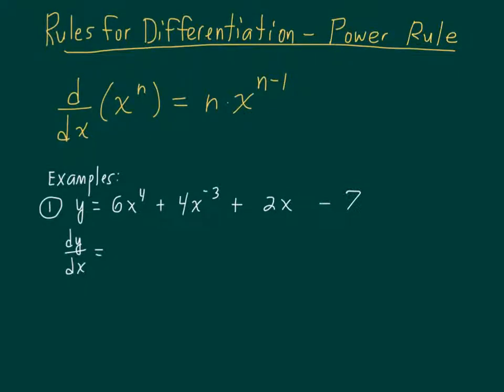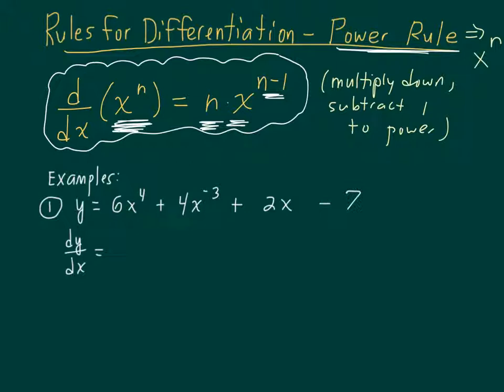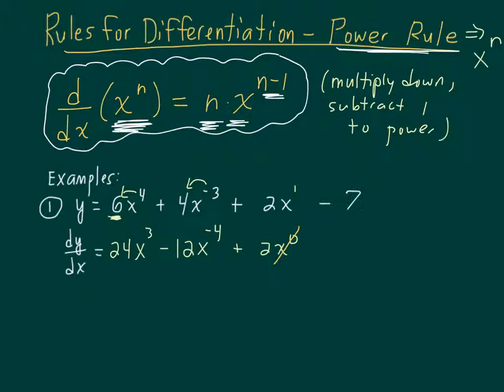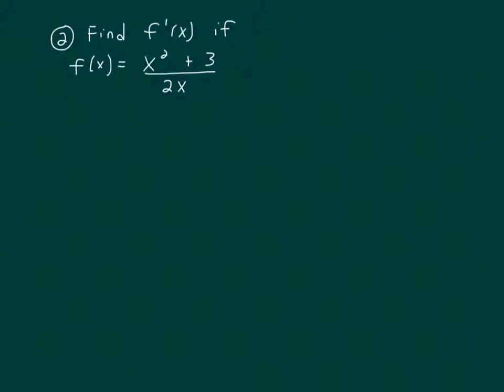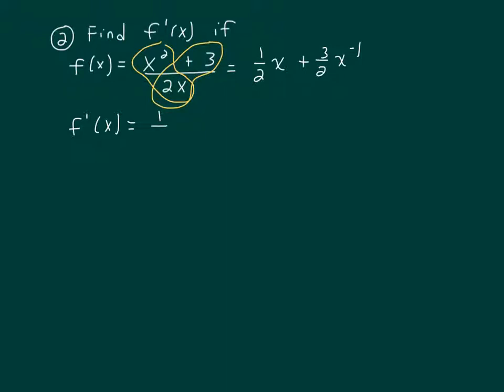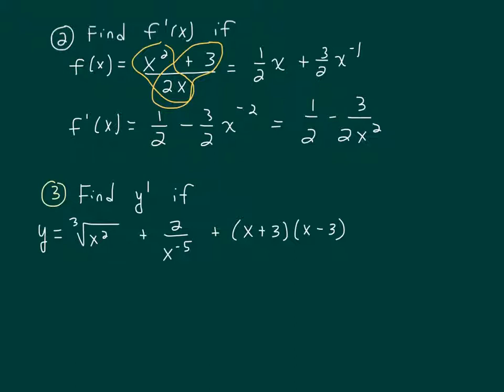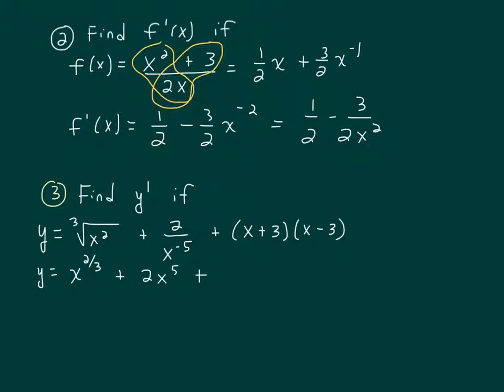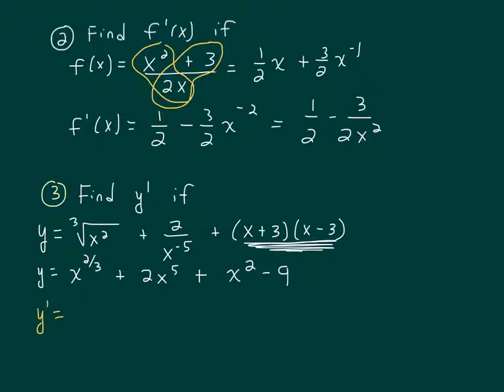Power Rule for Differentiation